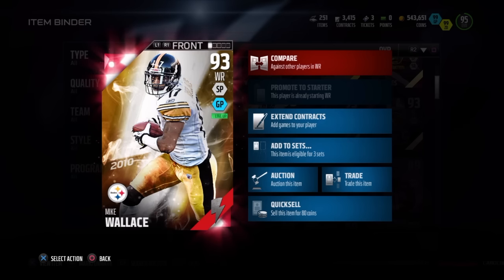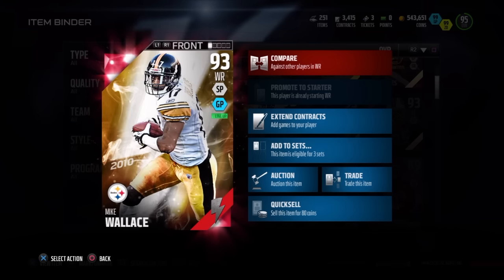Flashback Mike Wallace | Player Review | Madden 16 Ultimate Team Gameplay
Flashback Mike Wallace